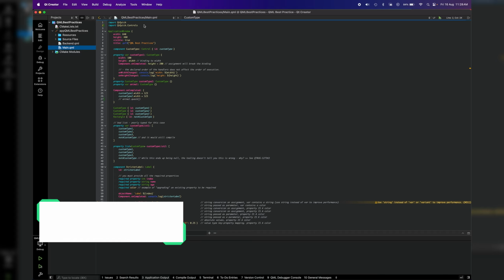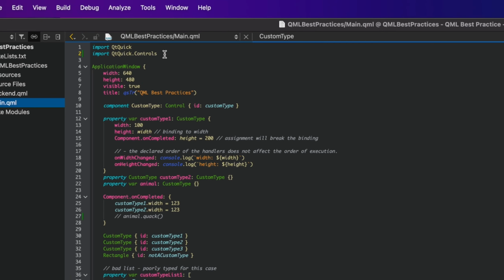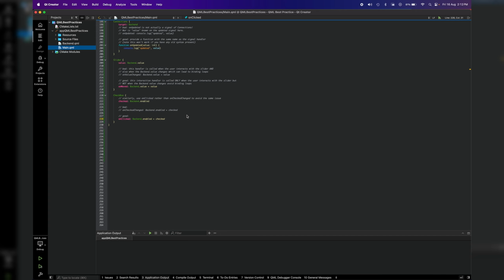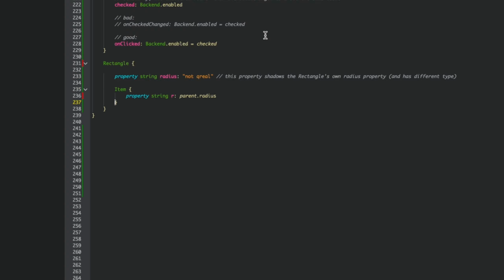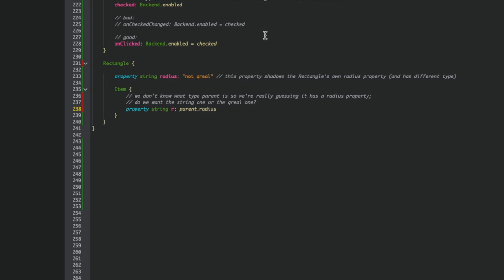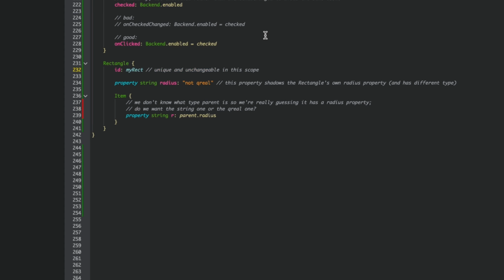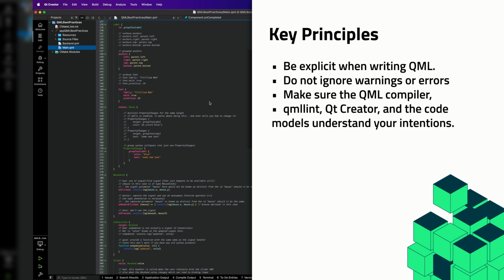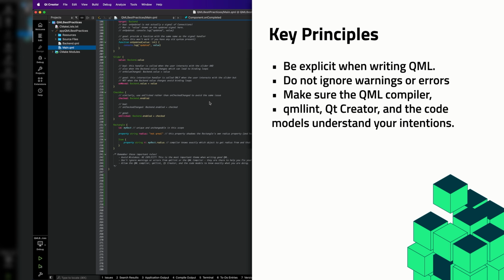Optimizing Styling and Properties | QML Best Practice #4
In this video, learn why explicit style imports improve performance and how property shadowing causes runtime errors according to QML Best Pratice!

This video is part 4 of the "QML Best Practice" series, for developers with experience with QML and Qt who want to deepen their understanding of how to leverage the language more effectively.

🎓 Get the full learning experience by enrolling in the complete learning path

📚 What You'll Learn:

- How compile-time style selection optimizes QML code
- What property shadowing is and why redefining existing properties causes ambiguity
- How to identify and fix property shadowing issues in your QML components

⏰ Timestamps:

00:00 Use compile-time style selection
00:51 Avoid shadowing properties
02:20 Summary of QML best practice